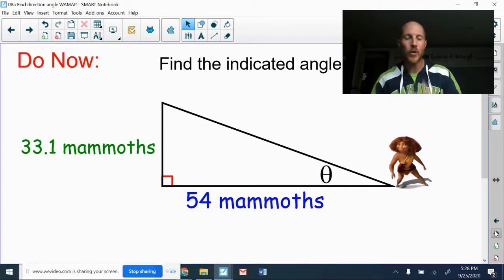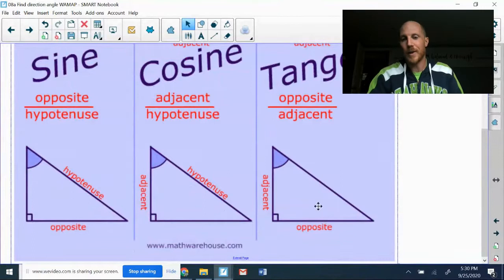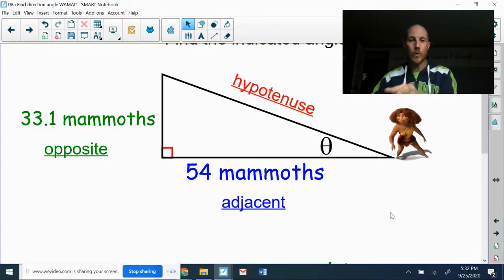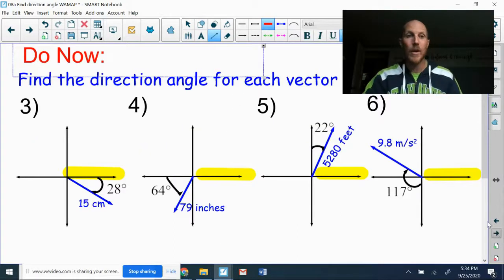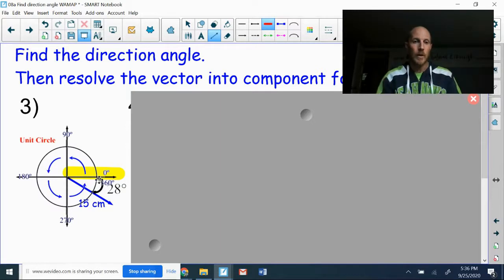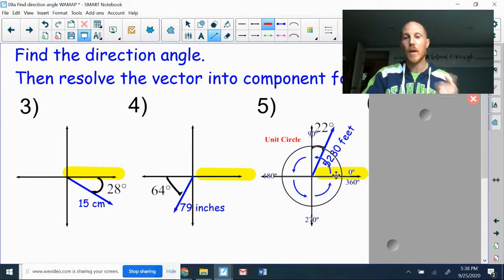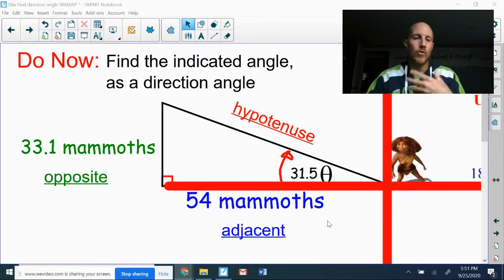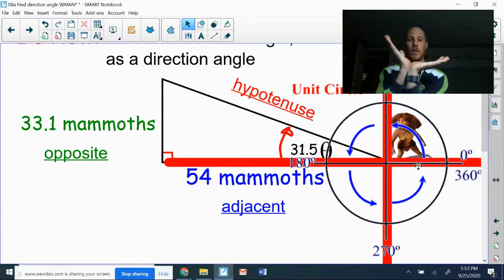Finding Direction Angle of Vectors